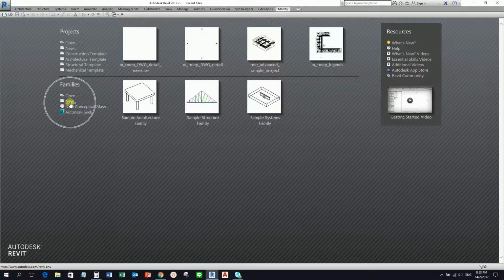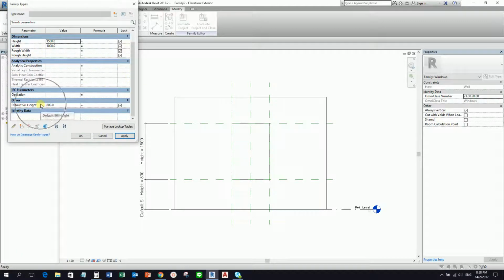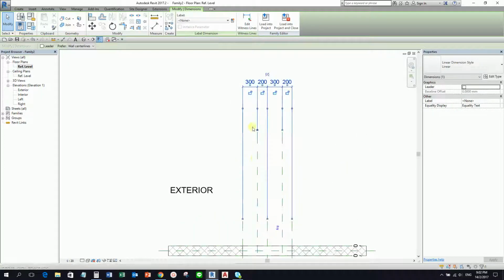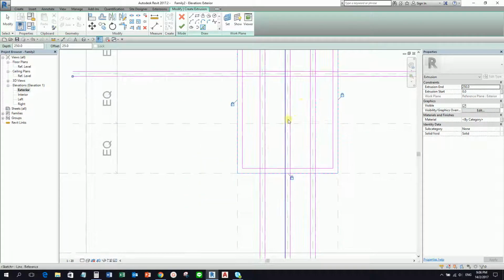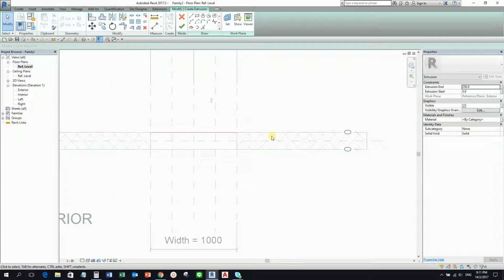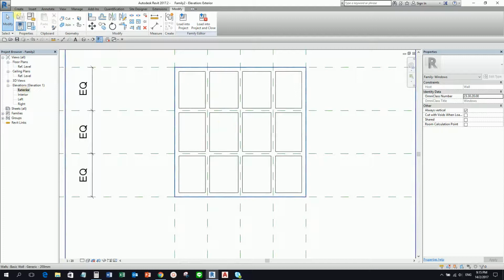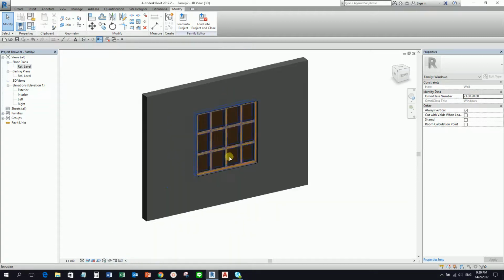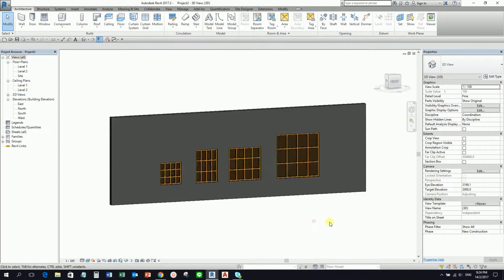REVIT ARCHITECTURE 2017: HOW TO CREATE WINDOW FAMILY